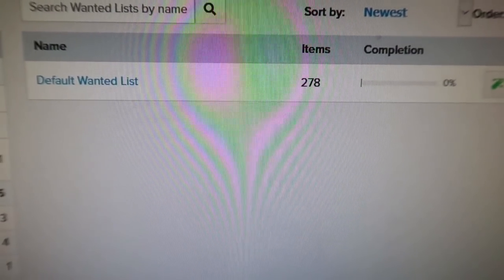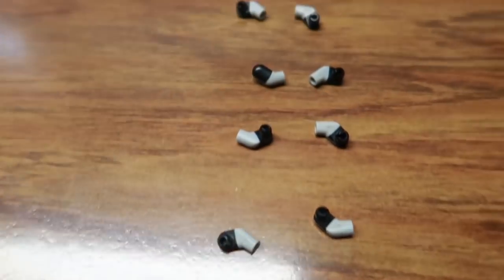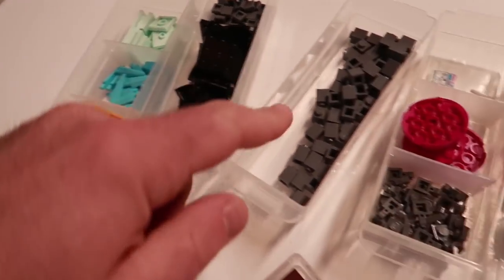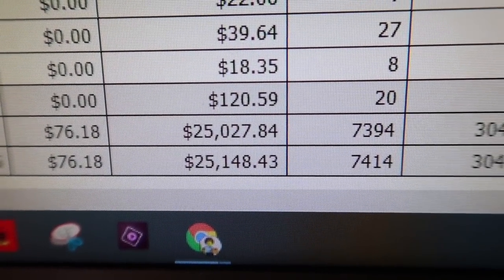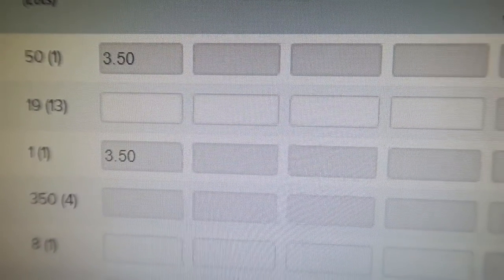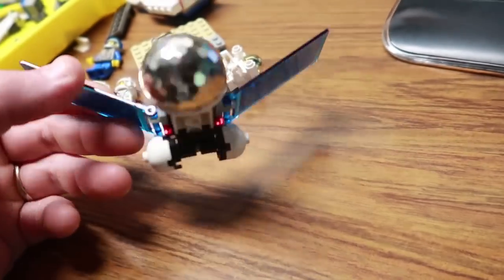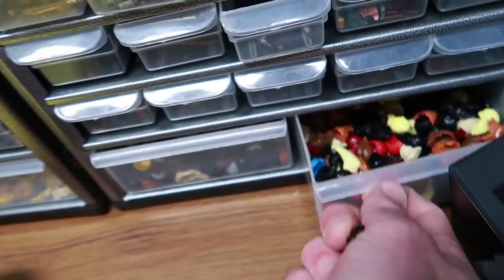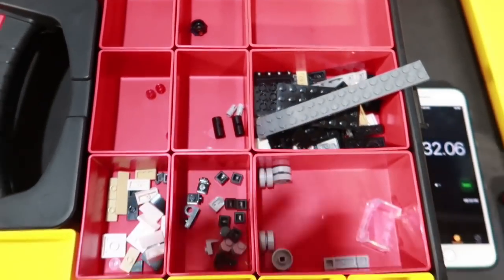LEGO VLOG #89 / ARMS GALORE / Ninjago Jay DX / Parting Out Vintage Space Sets to Bricklink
VLOG #89 is HERE! This is the last VLOG for the month on January  as we are pulling back for a few weeks. Hope you enjoy working in our online LEGO Store with me.